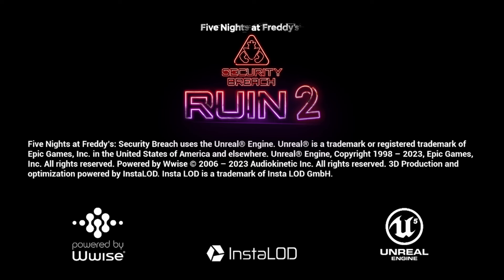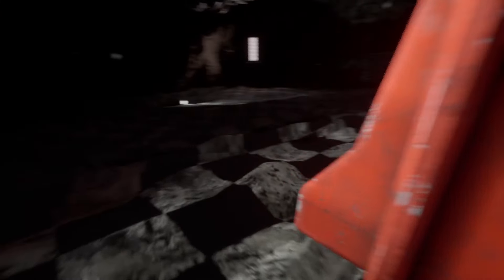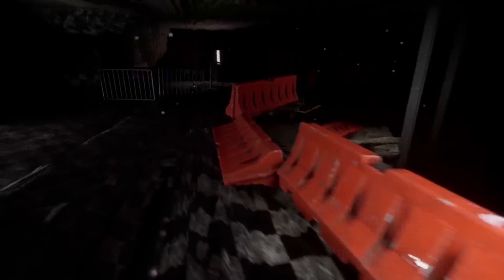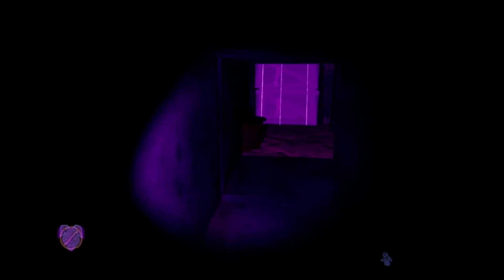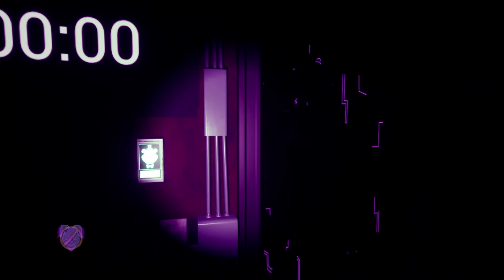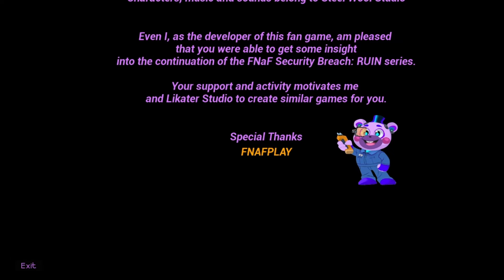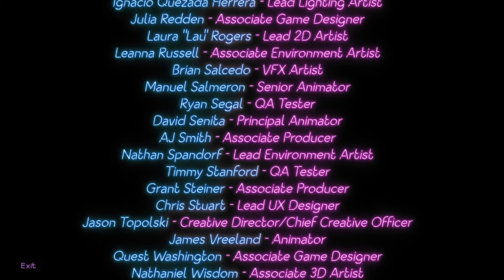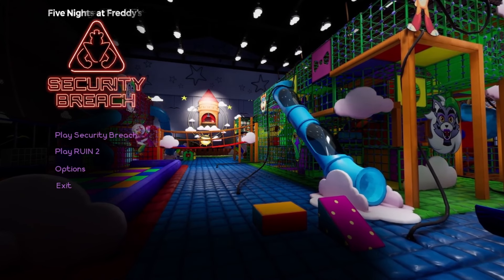THIS NEW FANMADE SHORT SEQUEL TO THE RUIN DLC WAS AMAZING | FNAF: Security Breach: Ruin 2: Full Game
Falling into a false trap that was all setup by that... thing hiding down inside of this underground building, I played as Cassie and I was nearly caught by the sharp claw of The Mimic, Roxy coming in to save the day and had told me to run for my life, listening as I went through a nearby hole in the far side of the room. As I climbed on through to then land into more of the same caverns I went through, my Roxy-Talkie had picked up a familiar voice that of my friend Gregory, telling me more information about how I could finally get out from this dreaded place... then I heard the struggle suddenly come to a halt and heard nothing else... then the unthinkable had happened. Heavy footsteps can be heard then the glowing orange eyes of that... thing came closer to the hole I climbed through... then The Mimic had pushed a nearby forklift out of the way to fit more into the hole itself, leaping out with a powerful thud all whilst he still stared at me blankly. Panicking to myself as The Mimic was drawing ever so closer, Gregory had barked the correct directions over the Roxy-Talkie and I'd ran for my life through those caverns, hearing The Mimic's loud footsteps still right behind me as he now gave chase... not stopping right 'till he finally catches me. Now finally seeing even more part of the underground building, I went for the door that was slightly ajar and went down a lengthy corridor, finding yet another one of those electronic-boxes that I can fix up with the Faz-Wrench, quickly trying to get this elevator working again all whilst The Mimic was slowly creeping behind... slow, almost methodical footsteps... was this all just a twisted game to it? Finally managing to fix up that electronic-box and shifting myself into the elevator, I hurriedly pressed the nearby button then looked back into the corridor, seeing The Mimic gaining speed to the elevator... then the first set of doors had shut right on time on The Mimic's right arm, trapping it in place firmly for a few seconds... then it snipped clean off. I can see the pure anger in The Mimic's eyes as he squeezed part of the bar of the gate, then the elevator doors finally closed as I'm finally free from what that... thing was, going up to the surface to get out of here... that's what I thought anyways. The speaker system had squeaked loudly as Gregory had somehow tapped into the system, telling me even more of the M.X.E.S Security System that was important to keep The Mimic in place, still having no clue of where it came from originally... then he made a grim choice that I won't ever forget. Gregory didn't want The Mimic to get out whatsoever and had remotely cut the elevator cables, sending the elevator down a sudden spiral with me laying on the ground, not knowing what else I could've done... then a loud crash could be heard... time passed then I finally landed onto some solid ground, deeper underground that ever before... I was still trapped down here and I needed to find a possible exit from this deadly place. I hope ya'll enjoy as I played a new amazing Fanmade short sequel to the FNAF: Security Breach: Ruin DLC, still using the V.A.N.N.I mask and wandering more maze-like corridors deep underground, stalked nearby as something else is lurking down here... hoping that I can finally find a way out from this underground maze-like system!